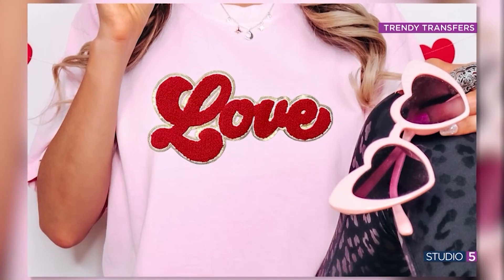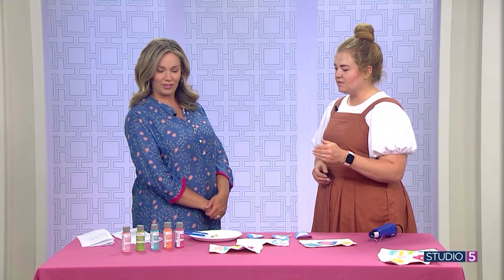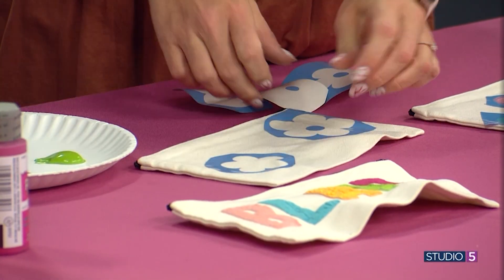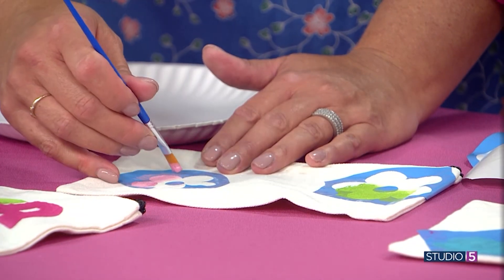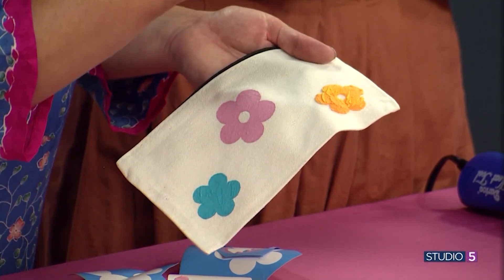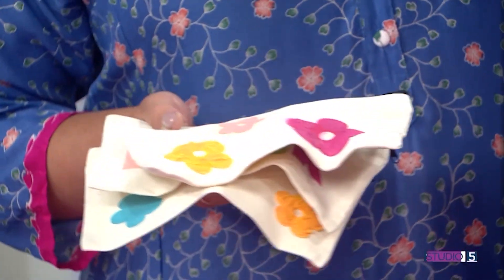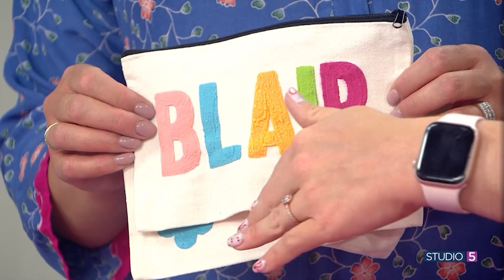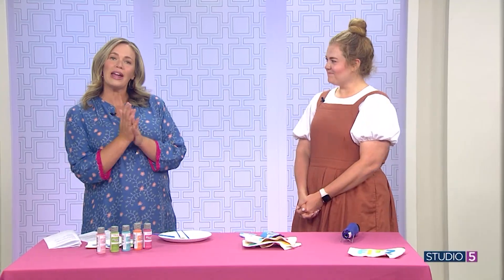Make these trendy patches with puff paint! Here's the easy tutorial...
*You can use these trendy patches in all kinds of applications.*

It’s a trend we are seeing take over! From teen totes to high end women's apparel, chenille patches are having a moment, and we can see why! The bold fonts and bright colors  - and, of course, our mind always goes to... can that be done DIY?

Inspired by our friends, the Pretty Life Girls, Emily Price tried her hand at a DIY approach for these trendy patches by painting block letters with puff paint!

The DIY approach is an inexpensive and fun way to create the look for less. Get a group of teens (or moms!) together to create. Share the paints and a few bottles will go a long way. It’s also fully customizable as you choose the words and the colors.

You'll need a stencil, paint, brushes, and any blank material you want to personalize. Add the puff paint and heat to make the paint rise a bit and you have the look of a chenille patch you created yourself.

Follow along with Emily on Instagram, @embprice.

Thumbnail courtesy of: Palmy Pineapple